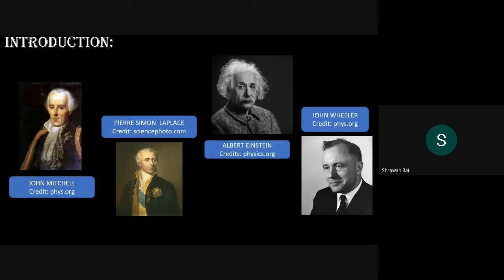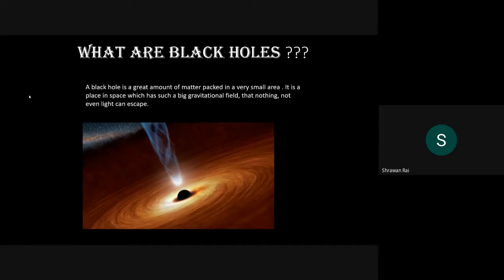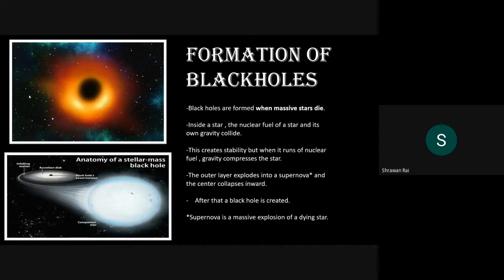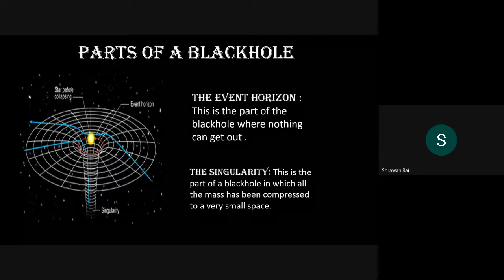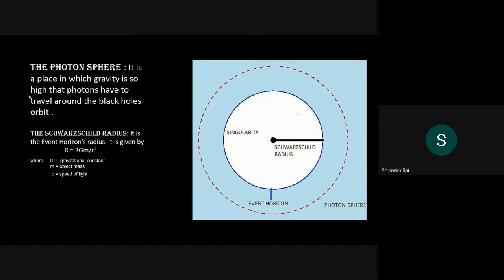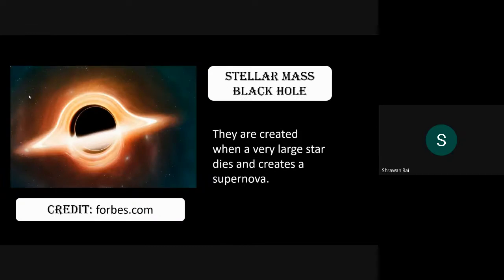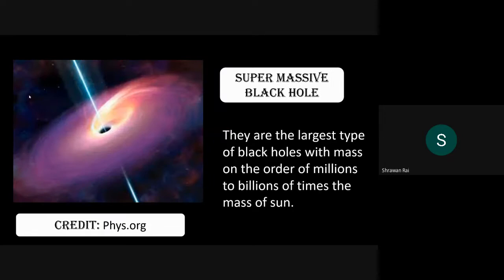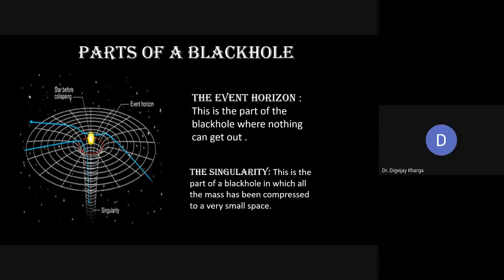Shrawan Rai - Black Holes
Presentation by Shrawan Rai, 5th Semester, Dept. of Physics on Black Holes